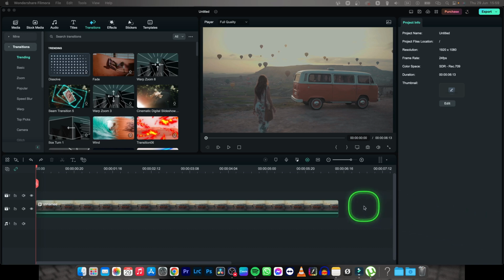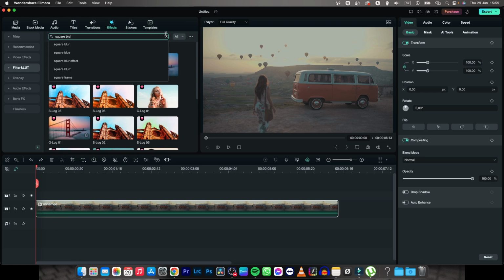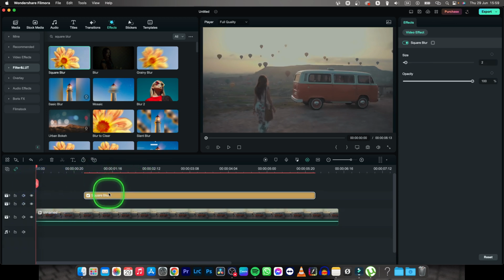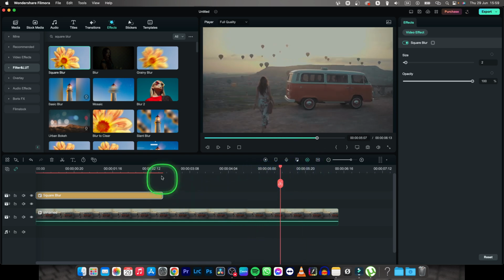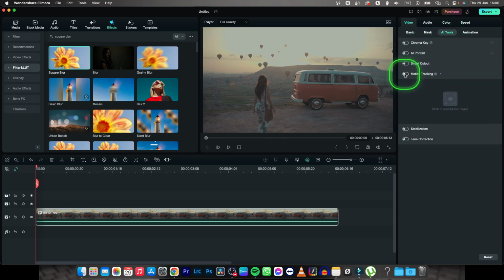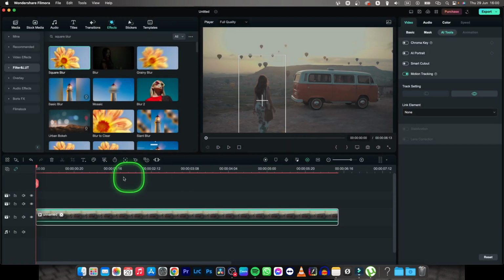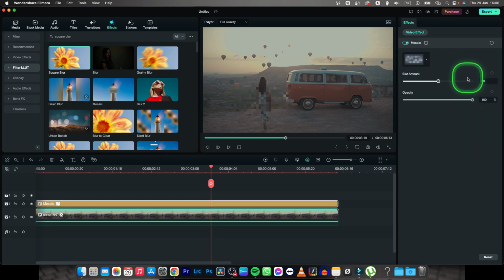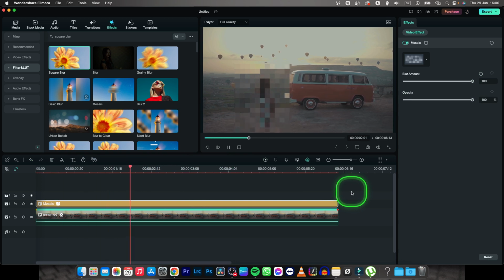How To Blur in Filmora | Apply Blur | Wondershare Filmora Tutorial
Welcome to our Filmora tutorial on how to apply blur effects to your videos! Filmora is a versatile video editing software that offers various blur options to enhance your footage. Whether you want to create a dreamy atmosphere, highlight specific areas, or protect sensitive information, this step-by-step guide will teach you how to easily apply blur effects using Filmora's intuitive interface. Join us as we explore different techniques, including Gaussian blur, motion blur, and radial blur, to achieve professional-looking results. Whether you're a beginner or an experienced editor, this tutorial will equip you with the skills to add effective blur effects to your videos and elevate their visual impact.

Filmora Tutorial: Mastering Blur Effects for Video Editing
Elevate Your Videos: How to Apply Blur in Filmora
Filmora Blur Effects 101: A Step-by-Step Guide
Enhancing Visuals: Adding Blur Effects with Filmora
Unleash Your Creativity: How to Blur Your Videos in Filmora
Step-by-Step Tutorial: Creating Stunning Blur Effects with Filmora
Filmora Secrets: Unlocking the Power of Blur Effects
Advanced Video Editing: Mastering Blur Techniques in Filmora
Customizing Blur: Adding Creative Visual Effects in Filmora
Filmora Tips and Tricks: Enhancing Your Videos with Professional Blur Effects